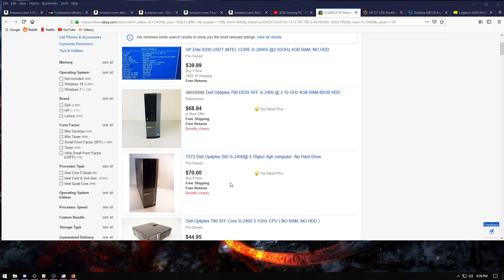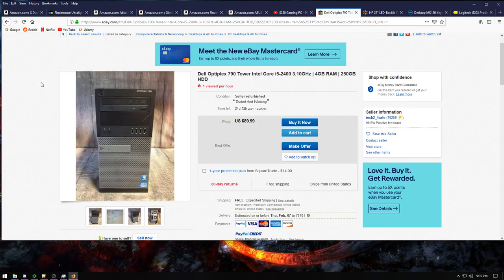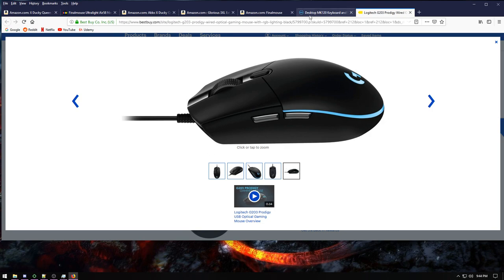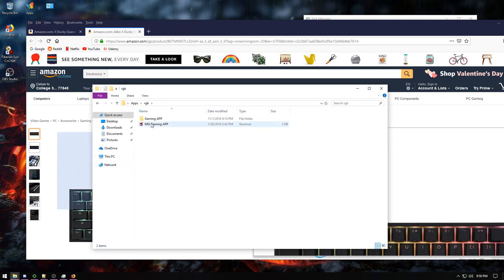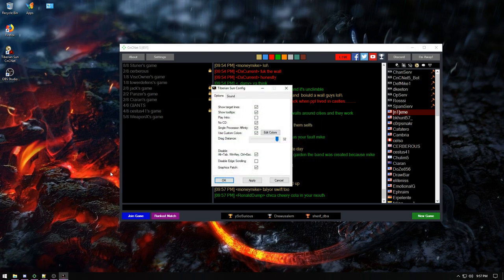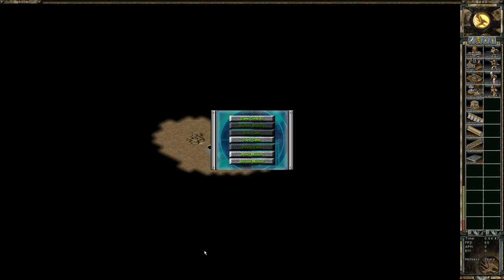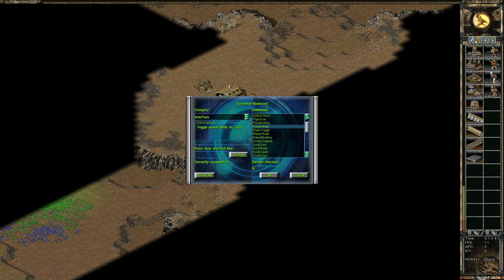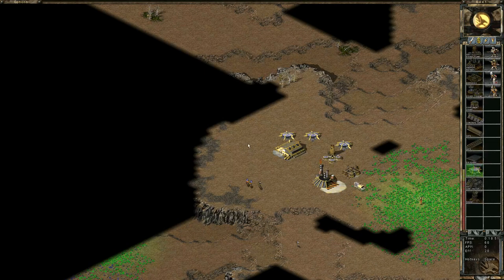Ninja's Guide to getting started on CNCNET Tiberian Sun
Budget Keyboard
Budget Mouse
Budget Monitor

My keyboard
My Keyboard caps
My monitor